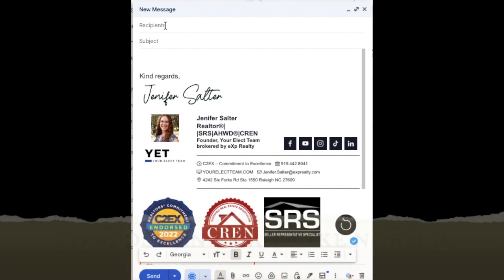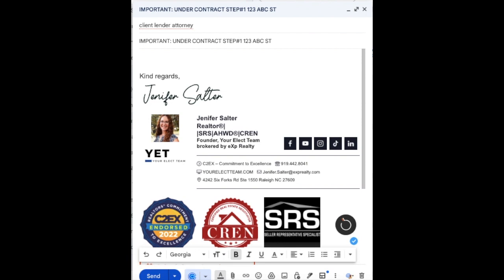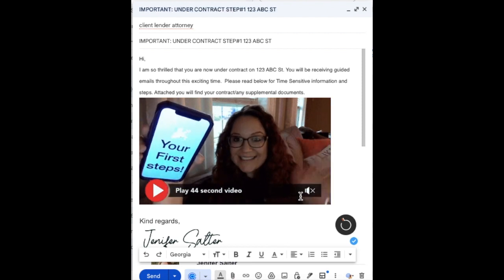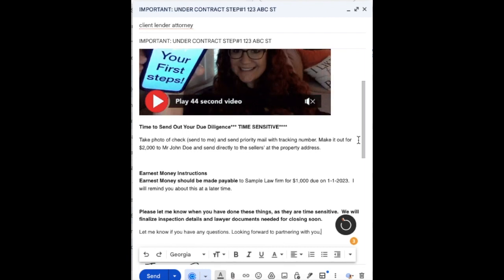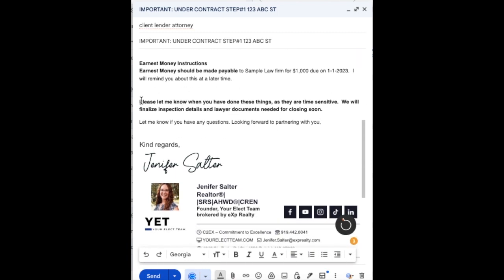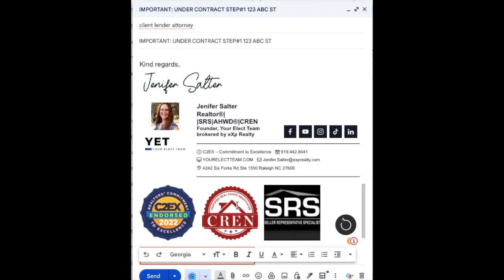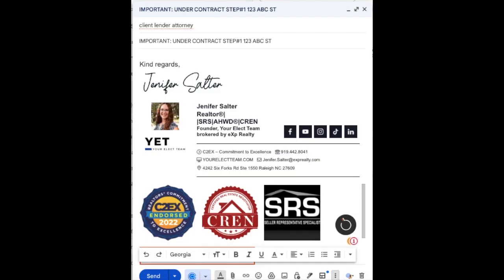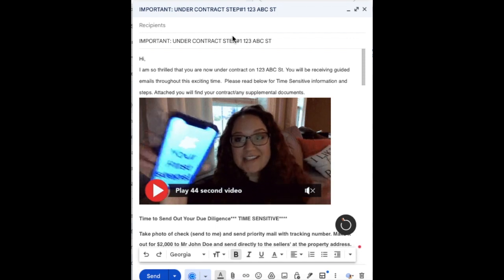GMAIL TEMPLATES FOR UNDER CONTRACT CLIENTS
Real estate agents: Learn to create Gmail templates for clients under contract. This will make it easier to effectively communicate with under contract clients. It will provide them information about their contract, time sensitive requirements such as due diligence or earnest money, lender/attorney contact information and to keep your clients clear as to the next steps in the process and expectations. Send  this template to your clients, the lender, and attorney for a seamless process.

💬 Schedule a time to chat with me! Let's Chat Business:
Calendly.com/jenifersellsraleigh

💰To Get a ton of Leads on Social Media for Buyers and Sellers:

😃 For Year Round Social Media Editable  Post Templates visit my Etsy Shop:

😁 To Join my Team of Agents and Earn 10% of all team sponsees commission (anywhere in USA)

❤️ Design flyers, social media posts, presentations etc. with Canva (FREE and PRO Accounts):